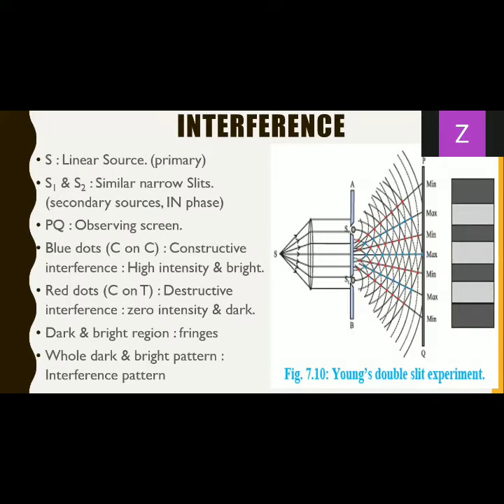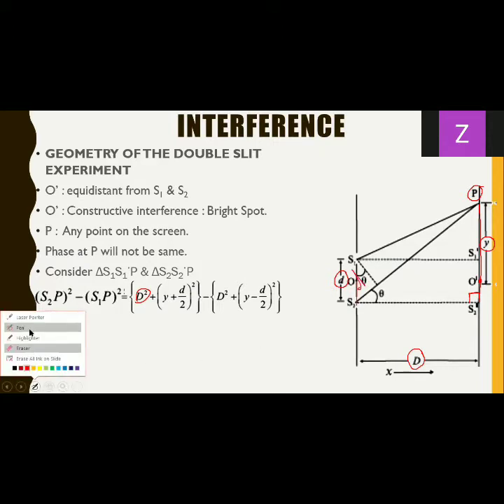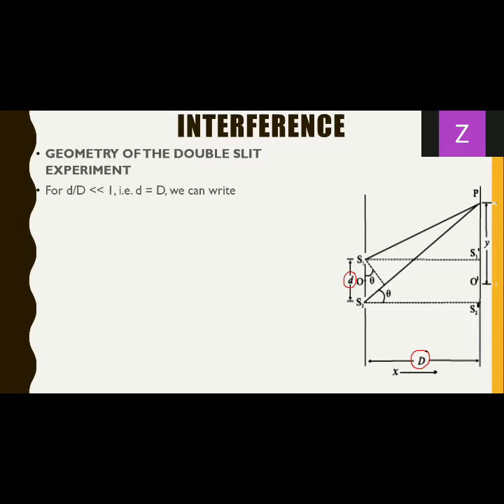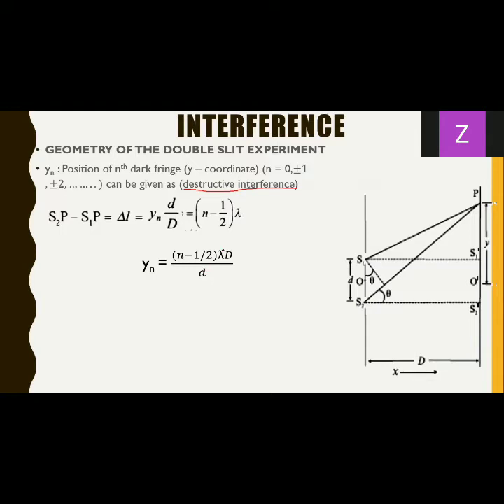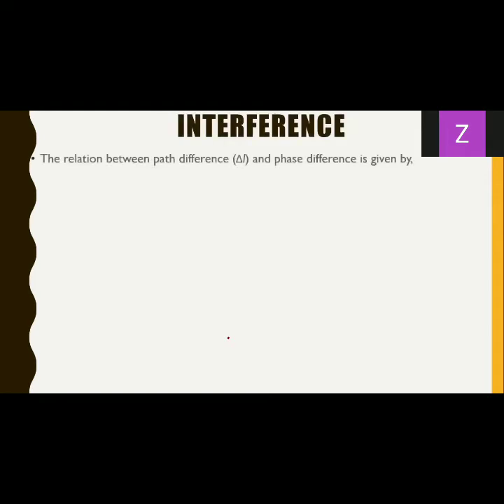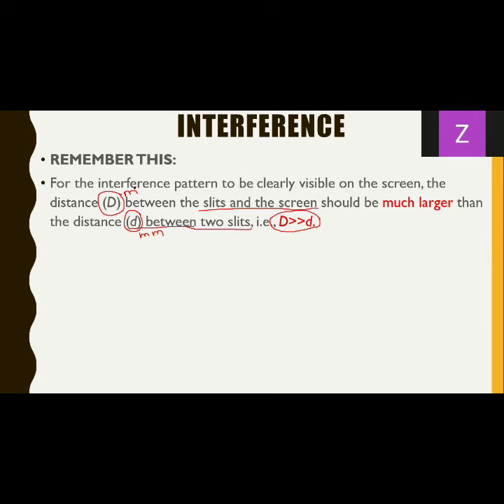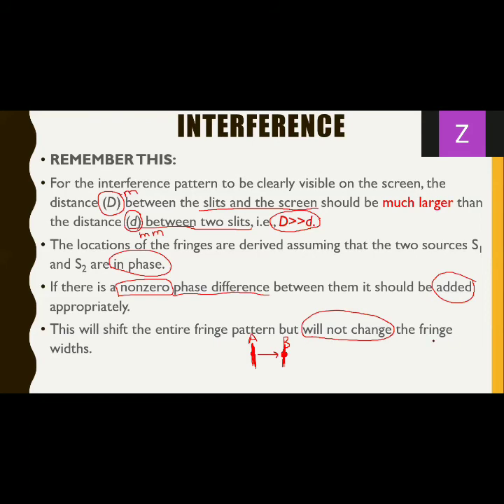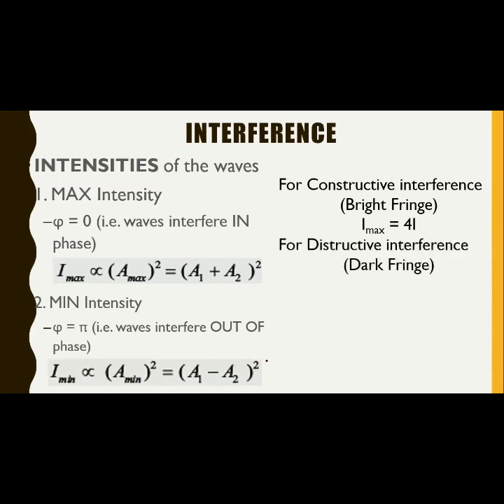Physics |Wave Optics | Lecture 04| Interference